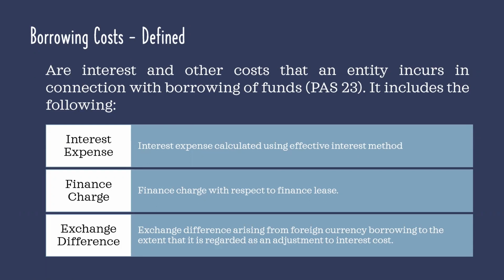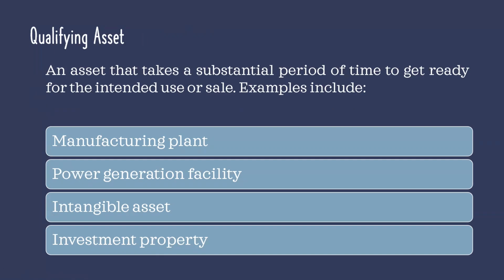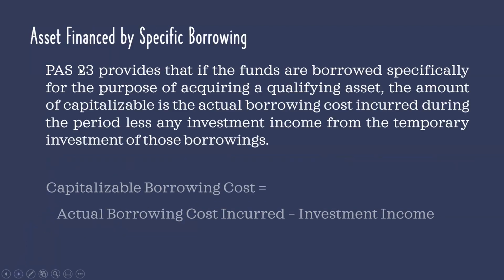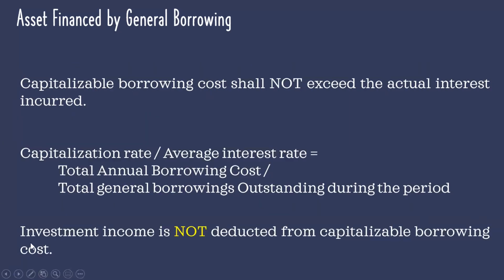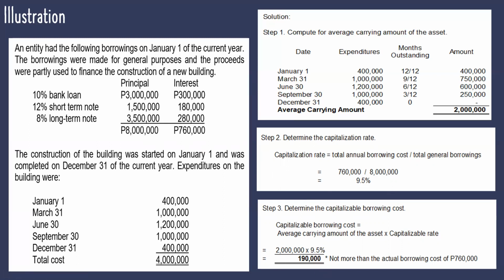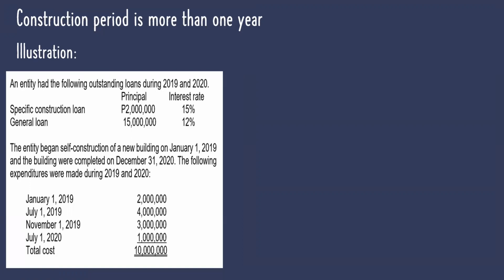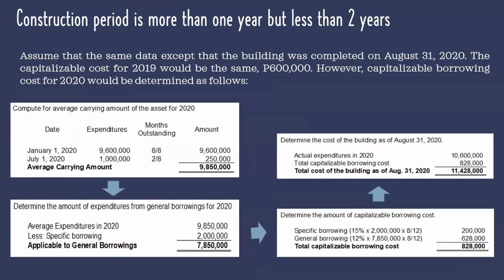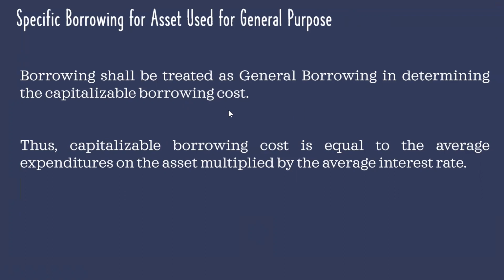Borrowing Cost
This is a discussion video for Borrowing Cost.